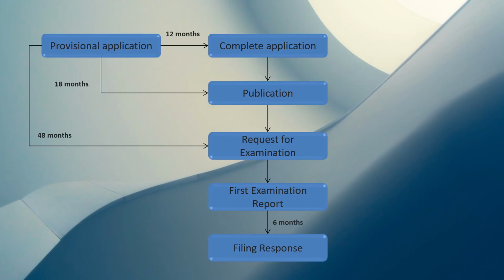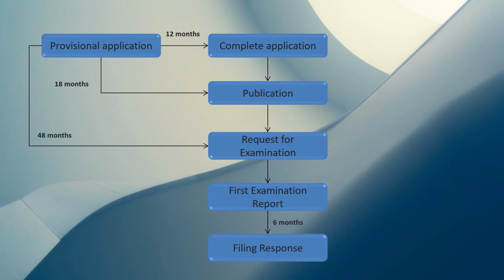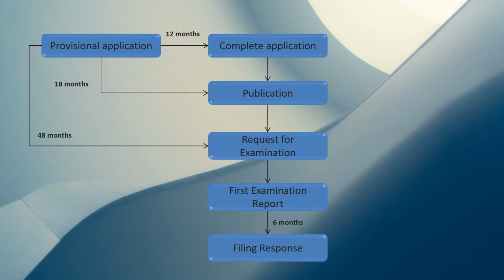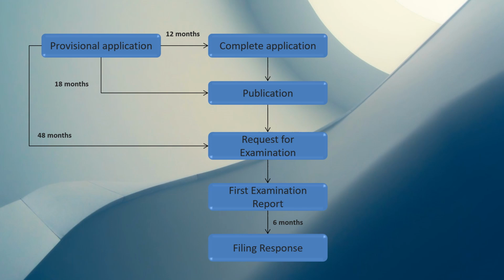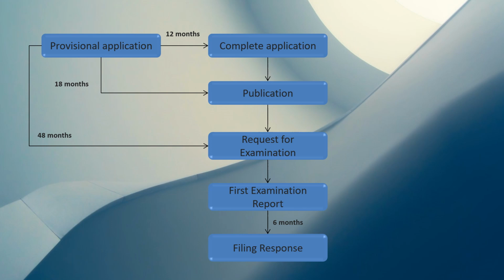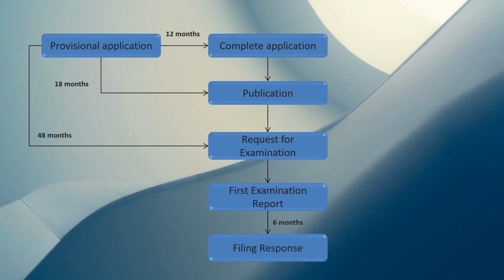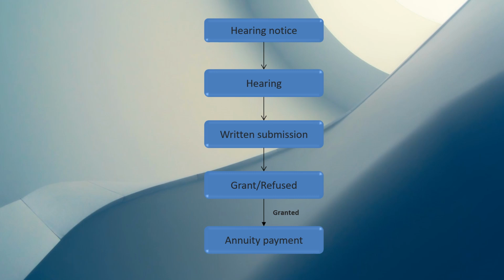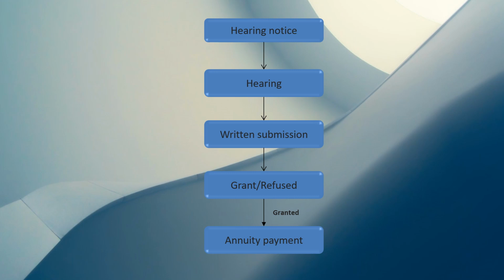Patent registration procedure in India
In this concise video guide, discover the key steps and requirements for registering your patent application in India. Gain the insights to protect your invention right from the patent filing stage up to the patent grant stage. Join me now and unlock the path to securing your invention.